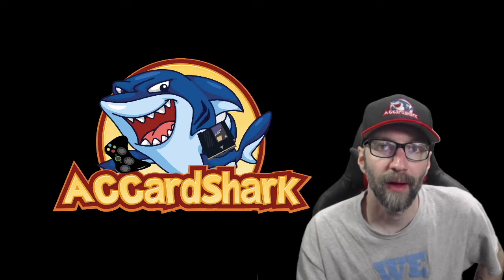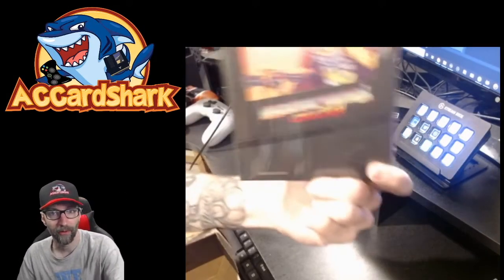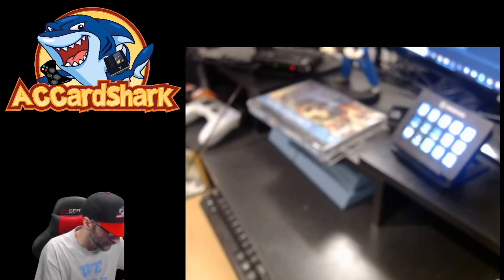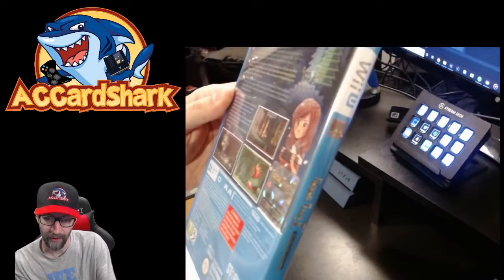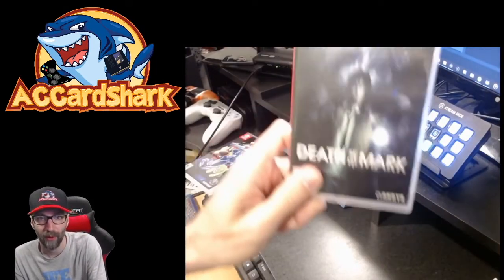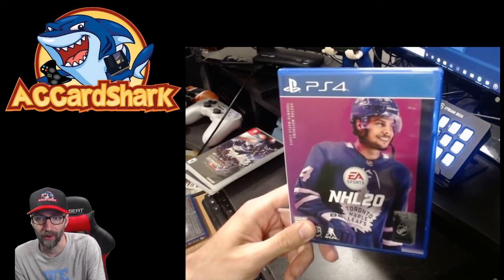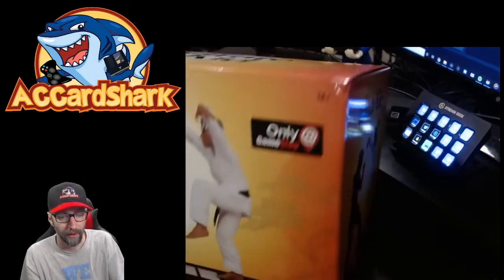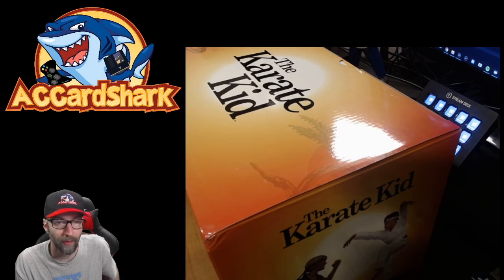Mail Call - Episode 1 (Recent Pickups)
Going through my recent pickups that I now obtain through the mail due to the lovely COVID-19 lol